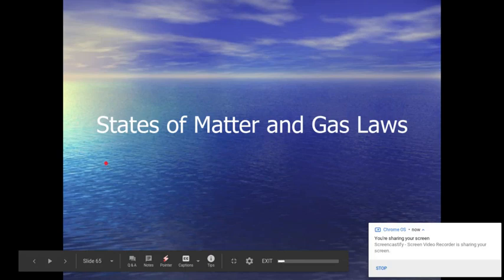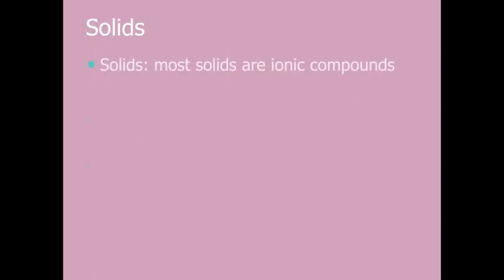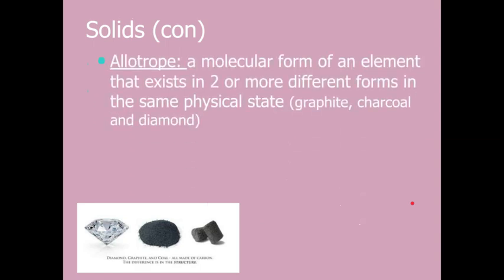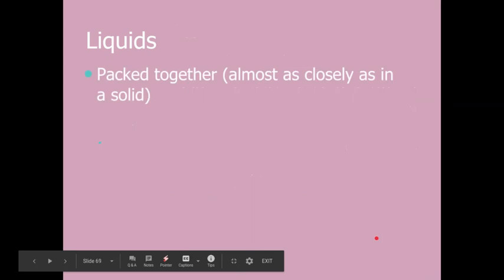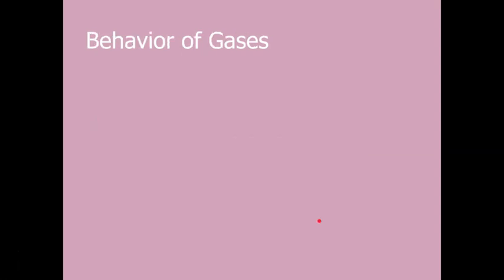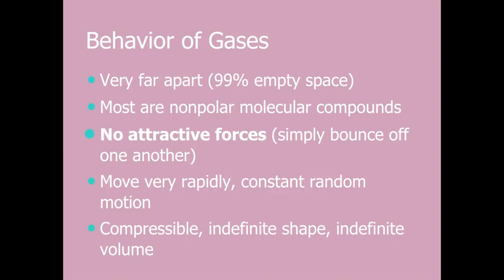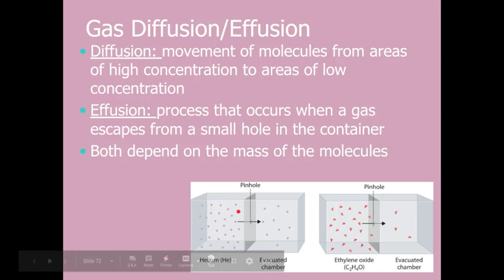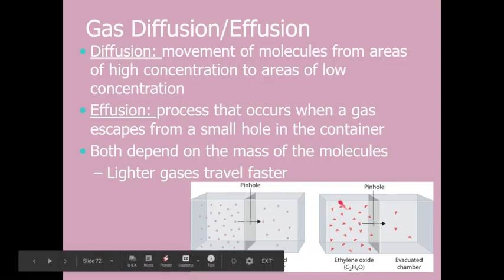SOM Notes Part 1